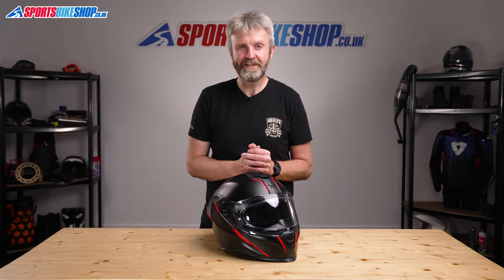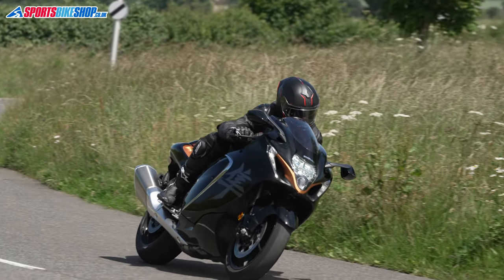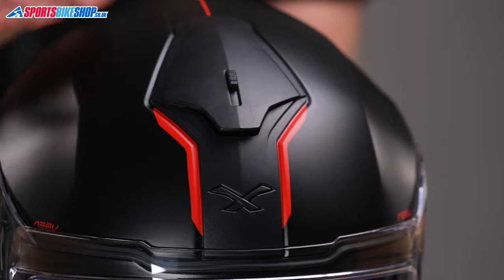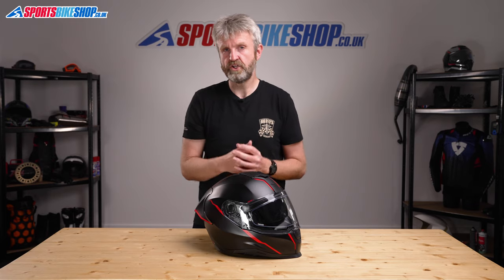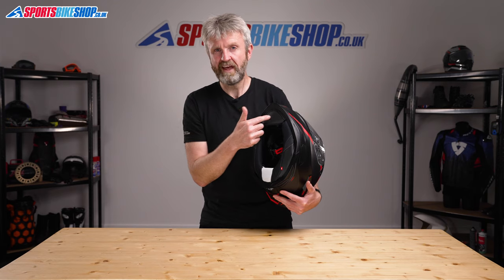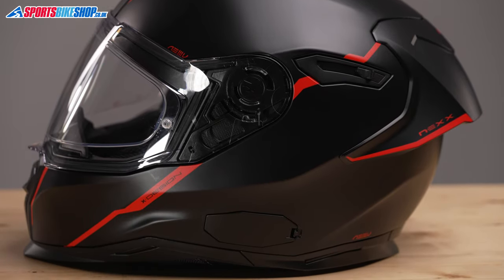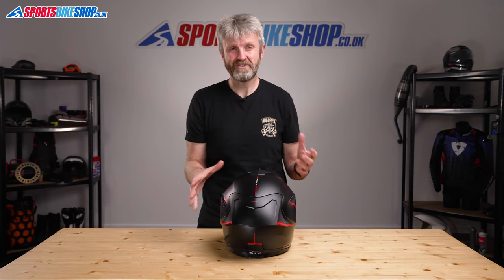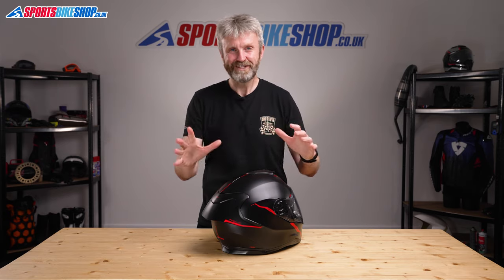Nexx SX.100R motorcycle helmet review - Sportsbikeshop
Chuck an R on the end of Nexx’s popular SX.100 helmet and you get the SX.100R. It’s sportier in performance and looks than its donor lid and you can find out more here...